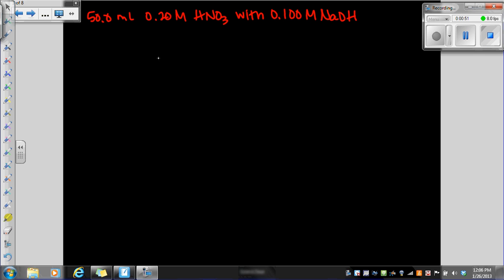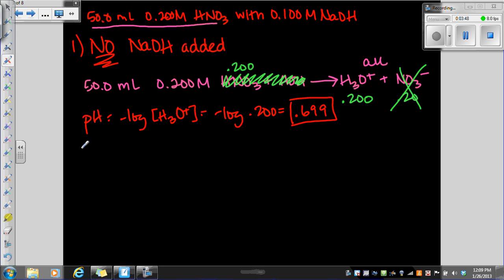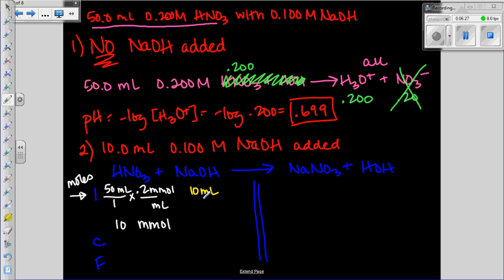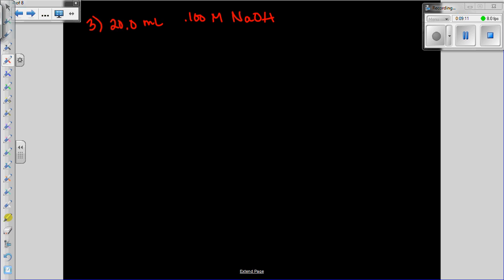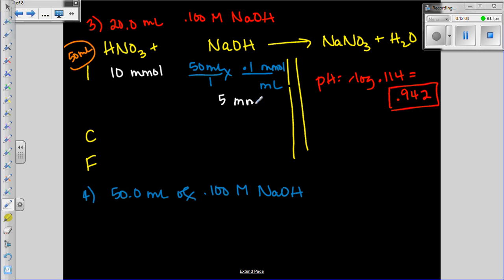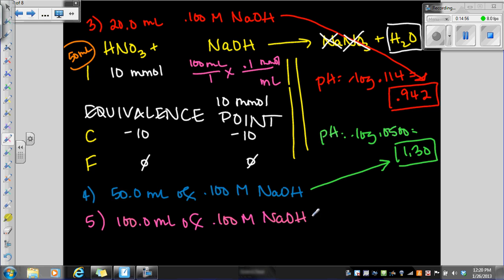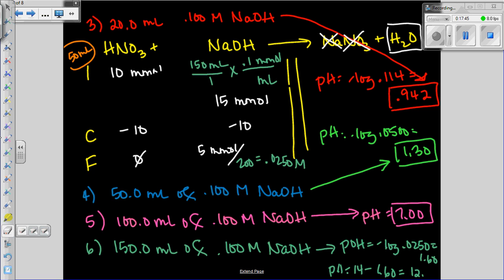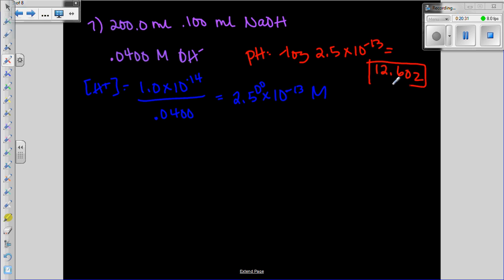Strong Acid Strong Base Titration Calculations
Titration calculations involving strong acids and bases.